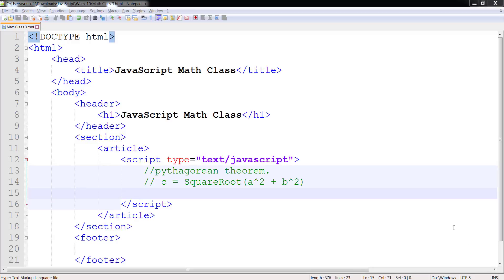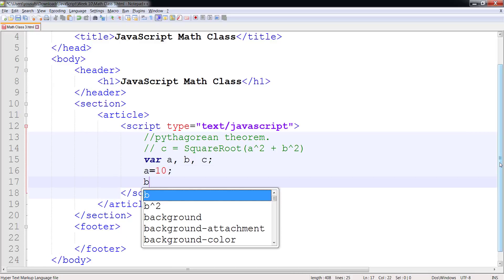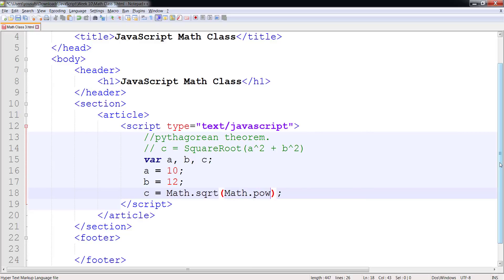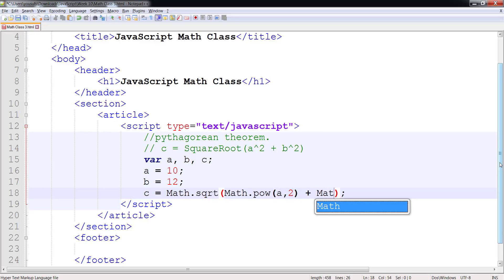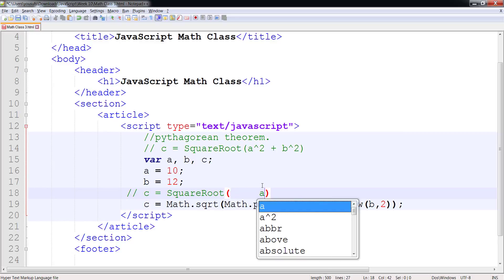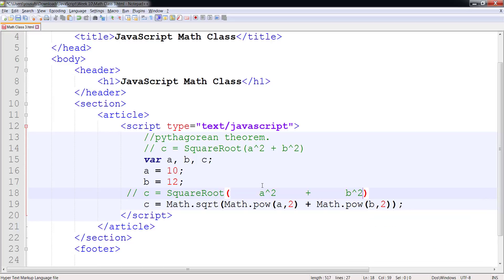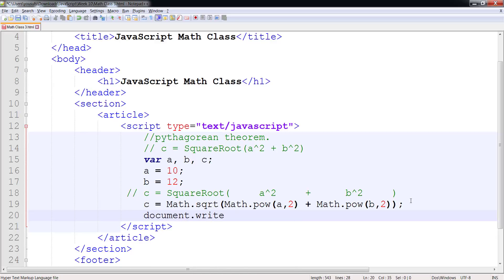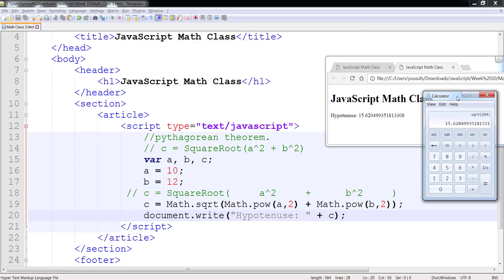JavaScript - Math class - Pythagorean Theorem